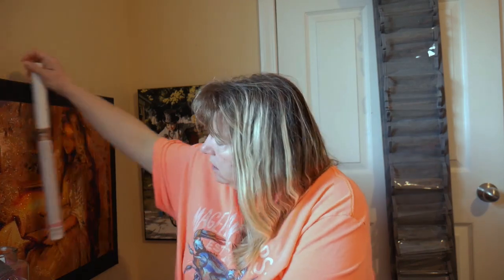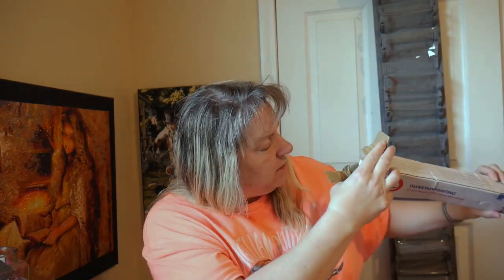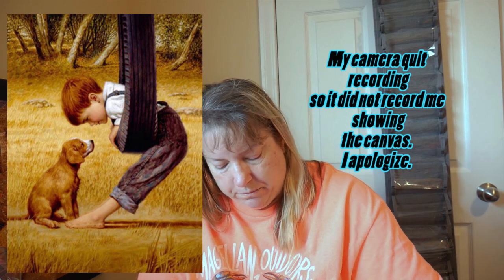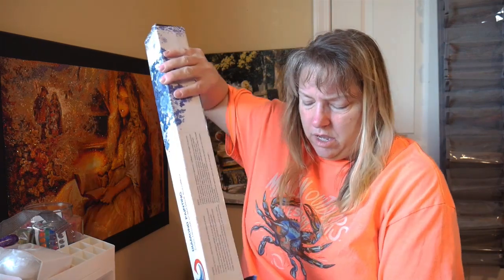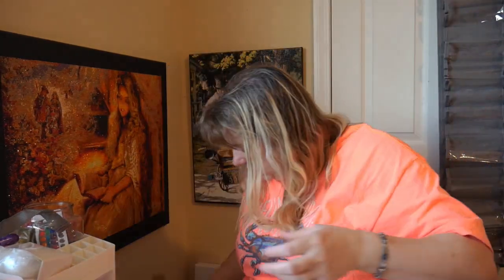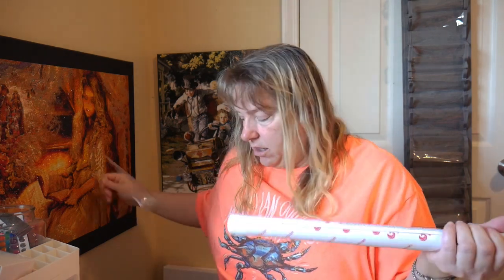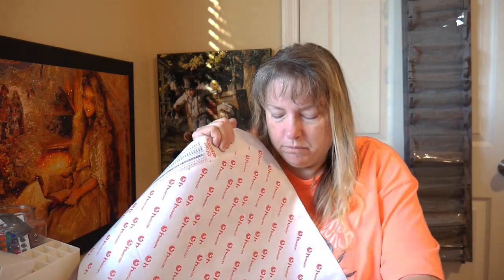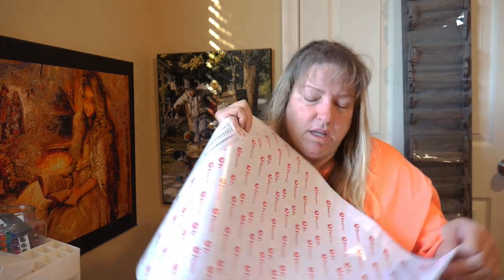Got in a couple more Aliexpress Diamond Paintings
This is the first 2 of the 4 that I just got in. I just love these!

Get them here:

Little boy on tire swing:

Colorful Yellow Labrador:

Call of the Dove:

Rance Rainey: The Christmas Kid:

Adventures of the Kim Thickets: